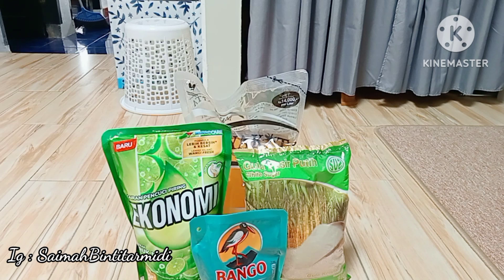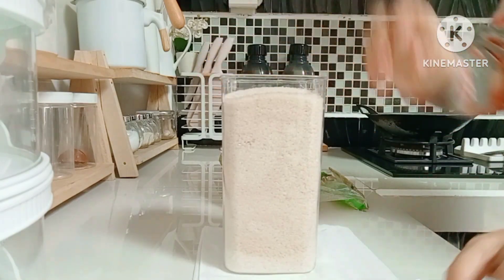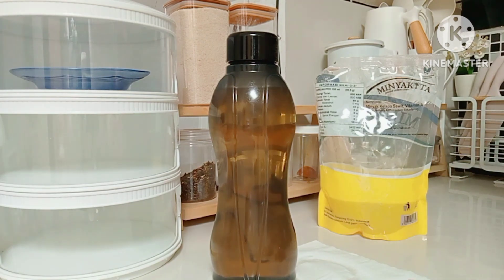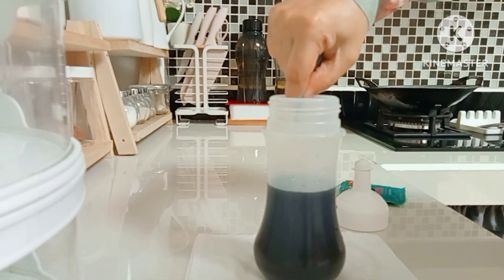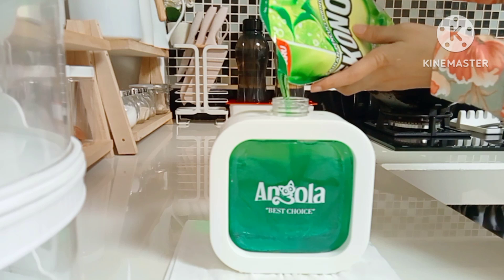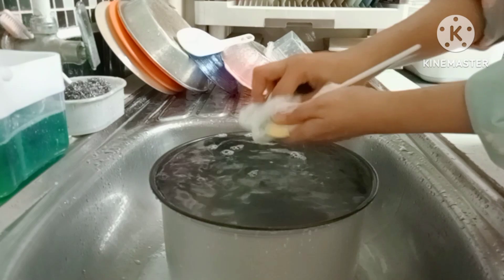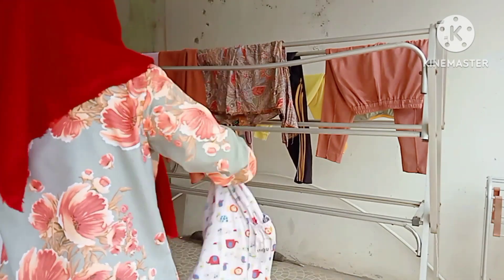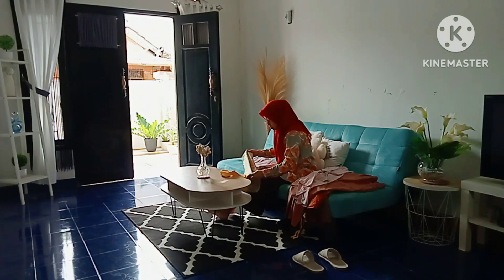RUTINITAS HARIANKU SEBAGAI IRT | BONGKAR BELANJAAN | REFILL 2 YANG SUDAH HABIS | IBU RUMAH TANGGA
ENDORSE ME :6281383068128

Terimakasih.